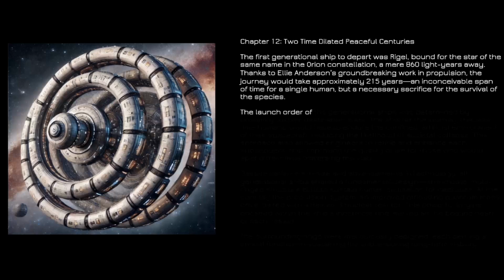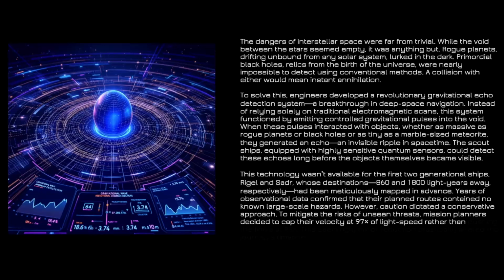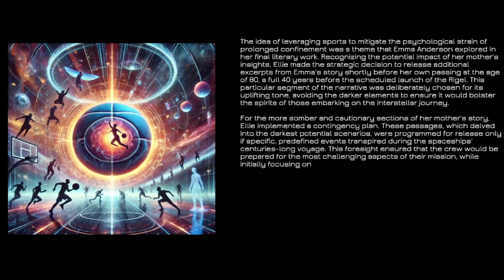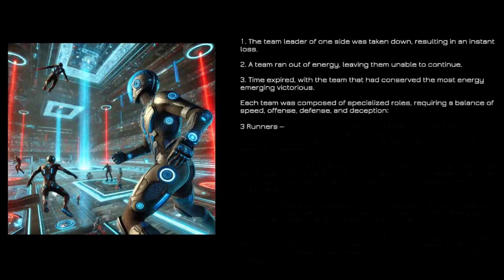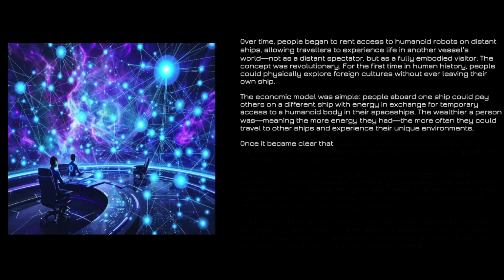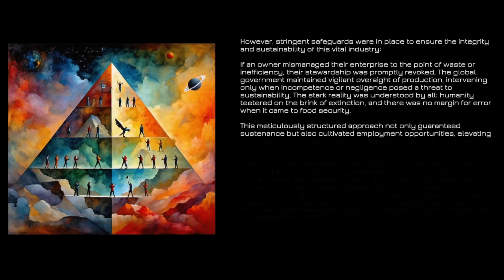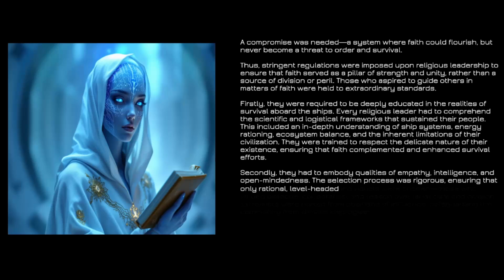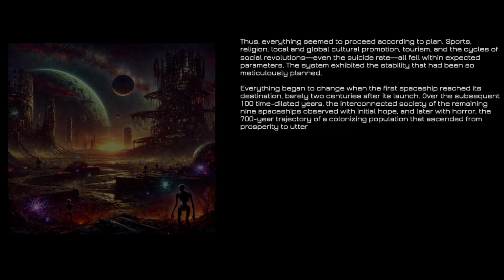[The Time Dilated Generations] Chapter 12: Two Time Dilated Peaceful Centuries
On the brink of extinction, humanity faces its greatest challenge yet—one that will determine its survival among the stars. Against impossible odds, the remnants of civilization embark on a journey to colonize distant exoplanets, defying the very limits of time and space.

It is often said that mankind knows no bounds in its pursuit of progress. Now, we will witness whether that is truly the case.

Story Book Editor is the online tool that will allow you to unleash your creativity in writing and audiobook production.